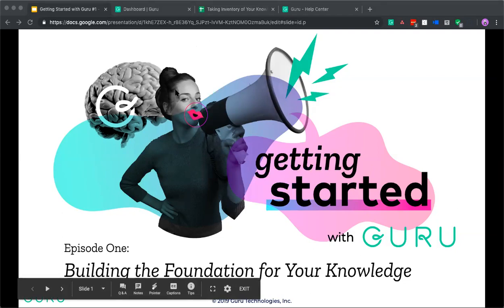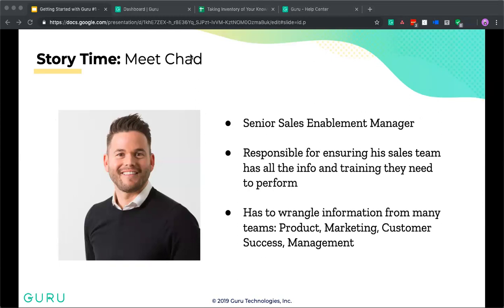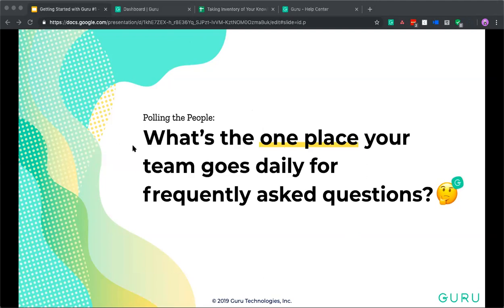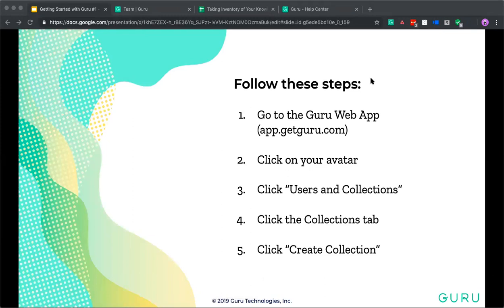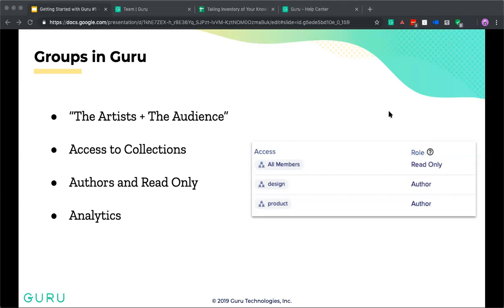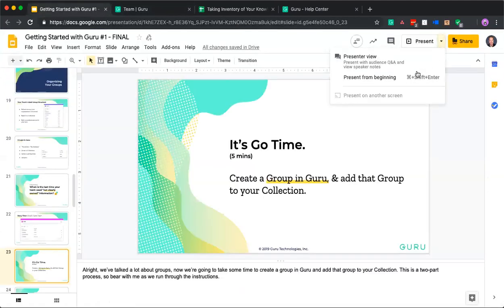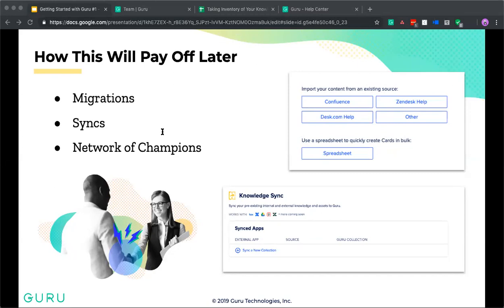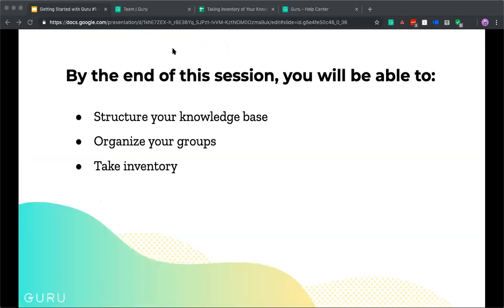Learning Lab- Getting Started with Guru: Building the Foundation for Your Knowledge